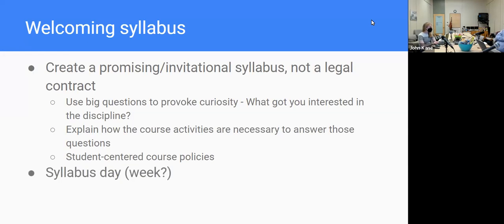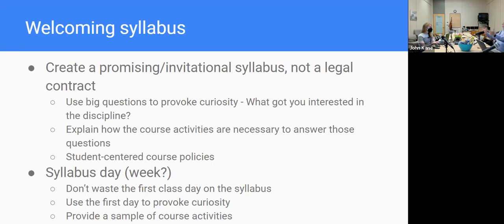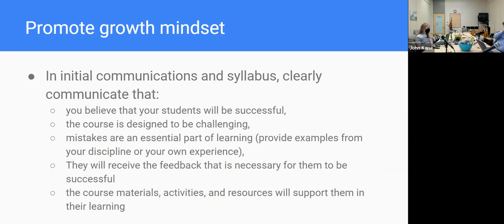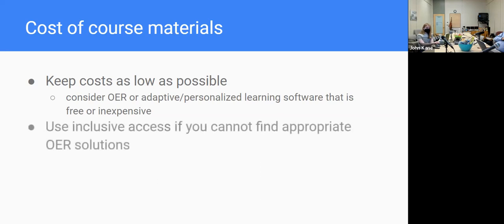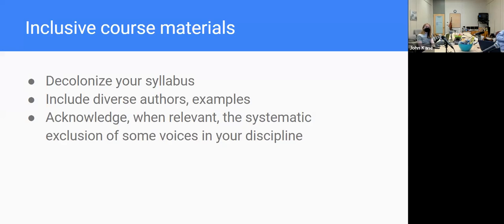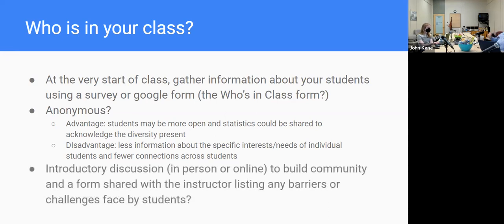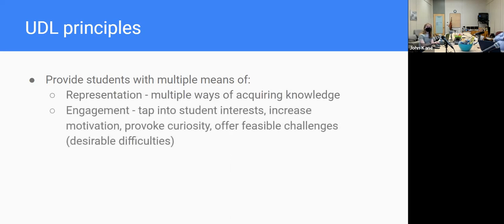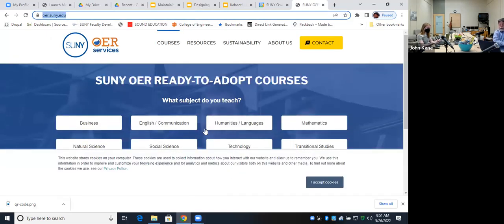Session 28: Designing an Inclusive Course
This session will focus on strategies for designing an inclusive course by creating a welcoming syllabus, setting a welcoming tone in initial communications, planning an in initial activity that allows class participants to learn about each other, using OER materials, using UDL principles, selecting materials in which all students feel represented, encouraging a growth mindset (and using assessment strategies that facilitate a growth mindset).